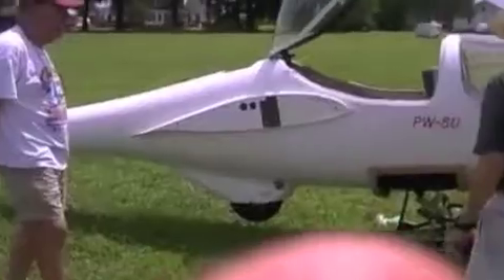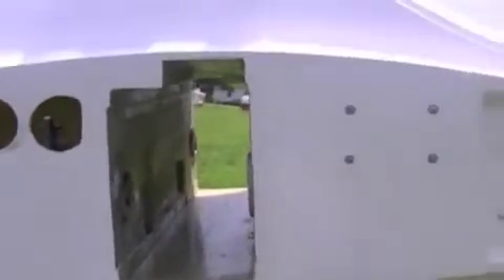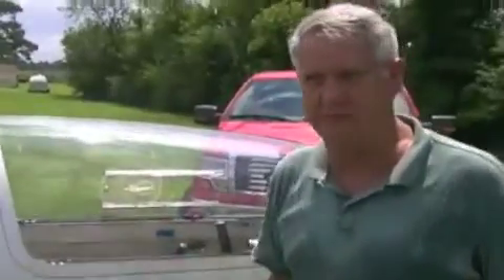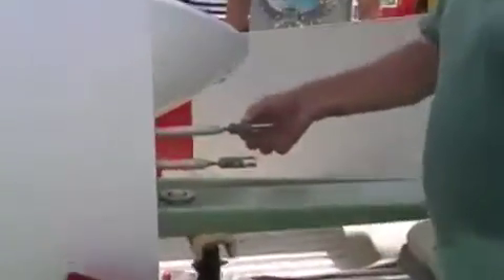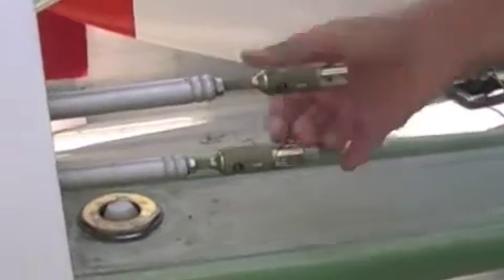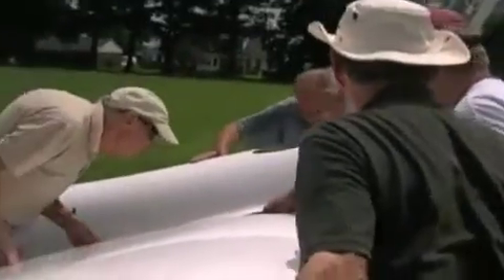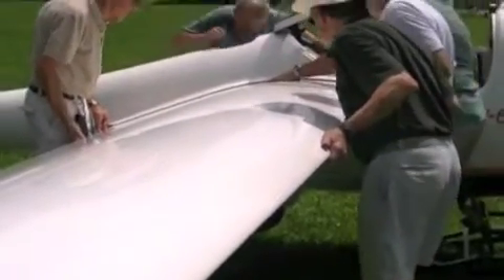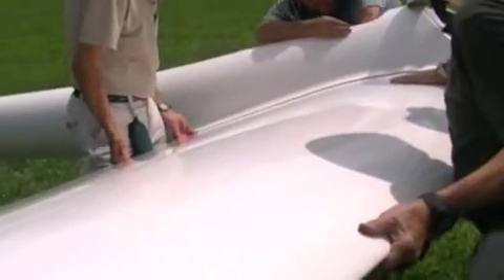Tidewater Soaring Society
PW6 Glider assembly